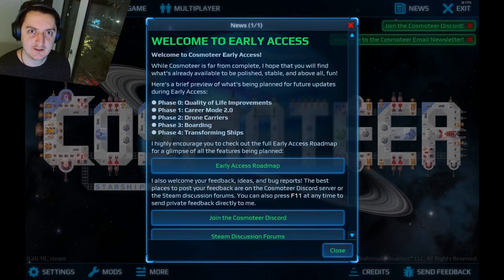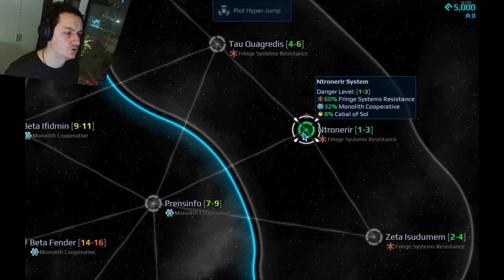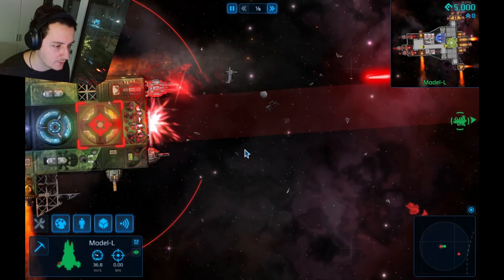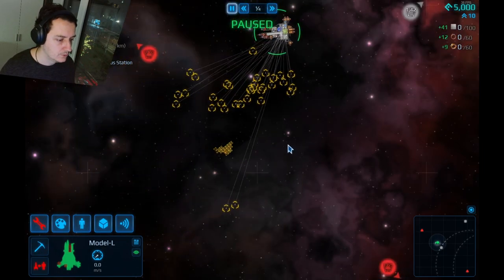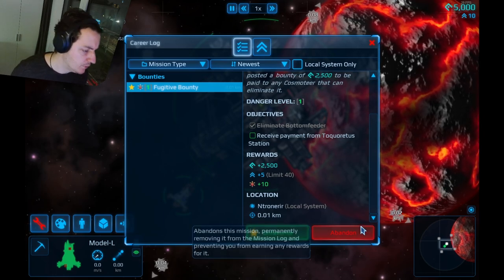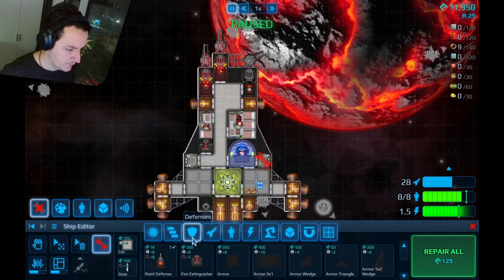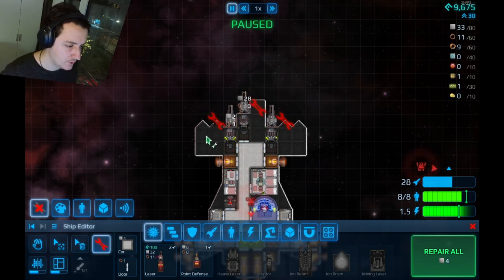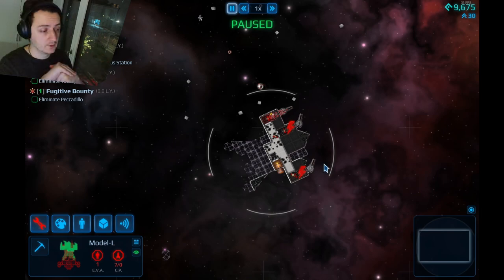Cosmoteer - Raw First Impressions - First Look Gameplay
Devs absolutely nailed this amazing little space game, with complex mechanics where you get to design your ship, mine, explore, salvage, gather resources, fight, quest, build an empire and be the ruler of your own universe.
Amazing graphics, FX and audio effects, awesome concept, great potential!

00:00 - Intro & game start menu fumbling
03:20 - Fresh game start, basic tutorial
08:20 - Picking up our first bounty mission
09:30 - Exploring universe map whining
13:30 - First encounter with `Bottomfeeder`
14:25 - Looking at so many stats!!!
16:55 - Observing the "juicy innards"
19:40 - First battle, being amazed by FX
20:27 - Ship destruction explosion in (slow mo)
22:00 - Inner ship crew workings
25:40 - Salvaging explained, and gathering
29:00 - Crew restocking guns with ammo
32:35 - Repairing the ship tutorial (and upgrading)
37:30 - Full refunds on materials (nice job devs!)
40:00 - First time making money... Maneeey!
40:48 - Minor game exploit?
42:35 - Crew tutorial (also... Peccadillo!!!)
45:15 - I'm becoming famous
45:52 - Ship thrusters tutorial
47:48 - How to hire crew
49:35 - Adding guns and armor to my ship redesign
52:30 - My gripe with the little crew people design
55:50 - Disabling an enemy ship, by accident
59:00 - More lasers!
1:03:40 - Maybe salvage "this" car...
1:05:21 - Intercept the baddies
1:07:35 - Cannon platforms are serious business!
1:08:36 - First death and final words outro!
1:09:46 - Thanks for watching, drop a like if you enjoyed this and want to see more!

In this video, I'm sharing my first impressions of the new space game Cosmoteer. Cosmoteer is a new 2D open world spaceship building, space combat arcade-like game, which I had a blast playing in just under an hour of first time ever experience. Get my unfiltered, unedited raw reaction as a first time player in this video guide.

The music soundtrack of this video is not the original game music and has been replaced with licensed music just to keep the game audio background more interesting.